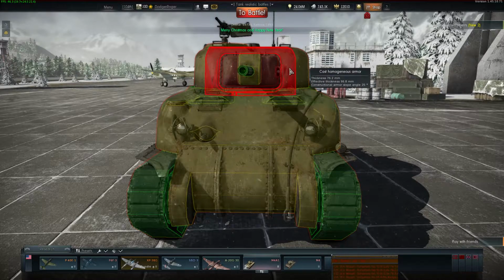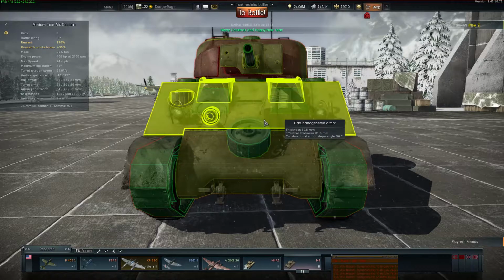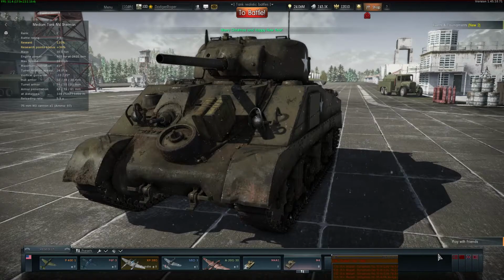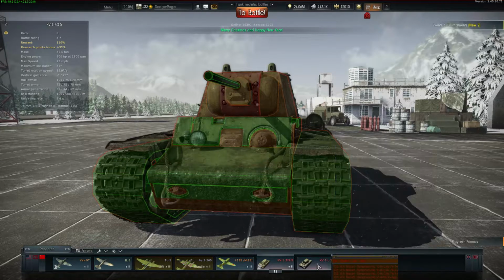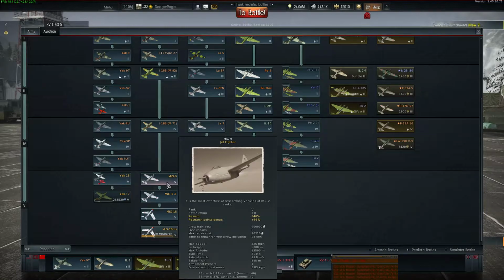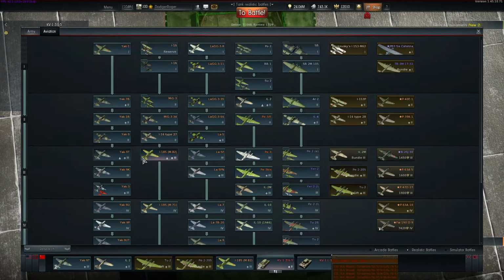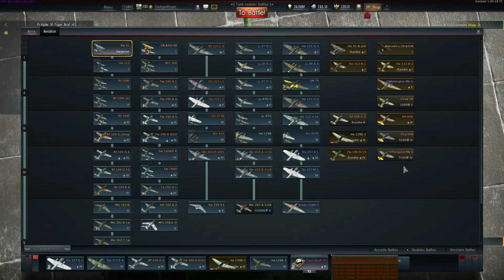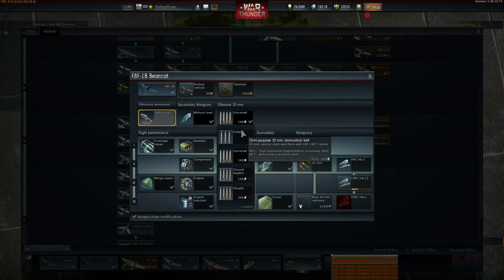War Blunder - (1080p) War Thunder 1.45 Bugs/Bias/Observations - Part 1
Yes well rather than create a plethora of Youtube videos (I've already done 20 War Blunder videos!) with regards to the immense amount of bugs currently in game. I point out a few 'bugs' on the Sherman's before moving onto a couple of Kv-1's, the Mig 9's and finally a return to practice rounds.

Audio intact including, bugs, observations and sarcasm. (sorry for the coarse language)

Play War Thunder for free and earn 50 ingame gold with this